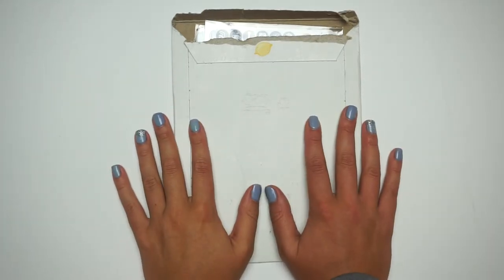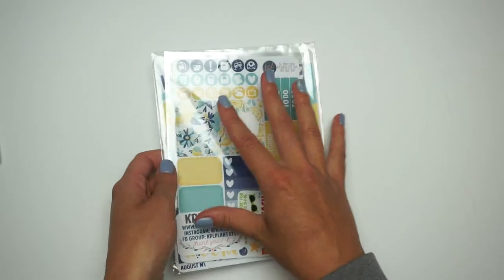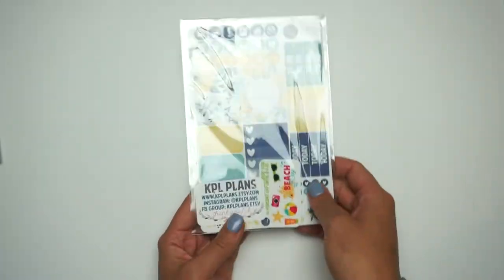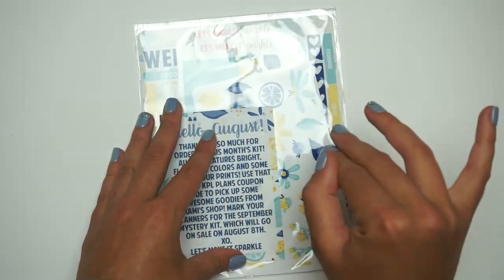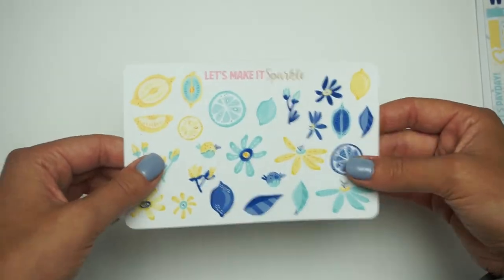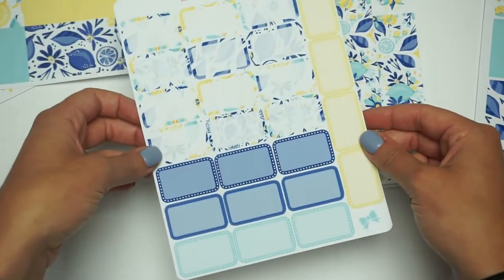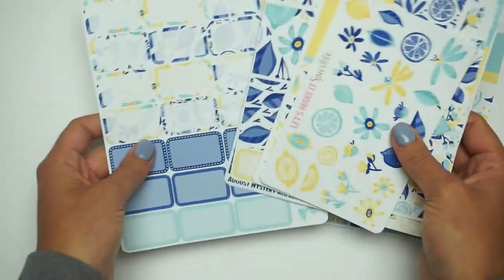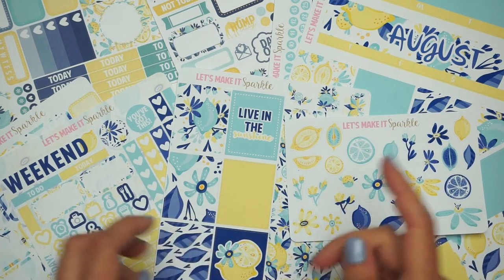Let's Make It Sparkle || August Monthly Kit// The Paperly Bowtique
Let's Make It Sparkle On Etsy

Mystery Kit Regular: Vertical $17.00 + Shipping
Monthly Kit
Weekly Kit
Half Boxes
Extra Sheet (Deco)

Mystery Kit Deluxe: Vertical $25.00 + Shipping
Monthly Kit
Weekly Kit
Little Things
Half Boxes
Date Covers
Headers
Ombre Boxes
Deco Sheet